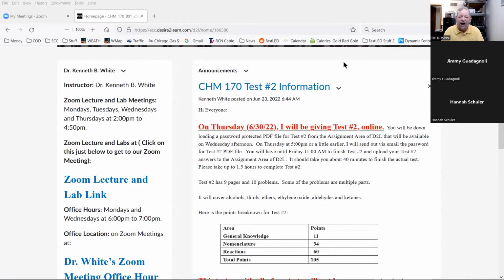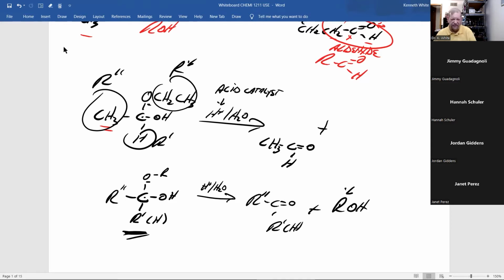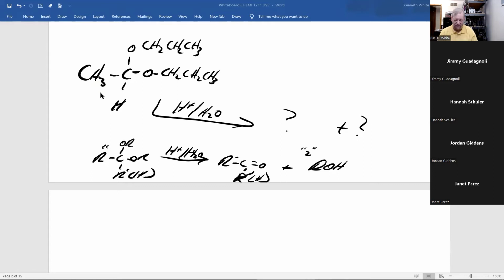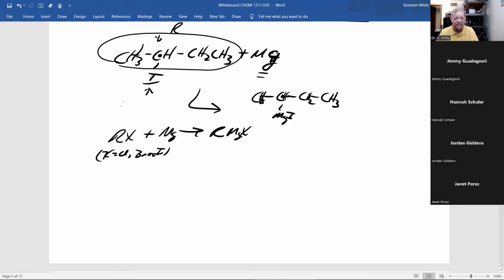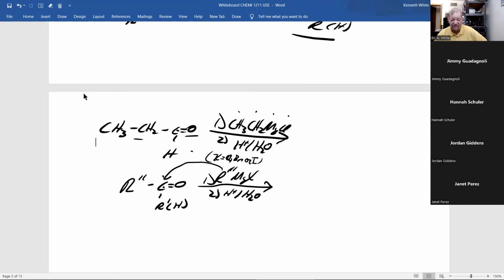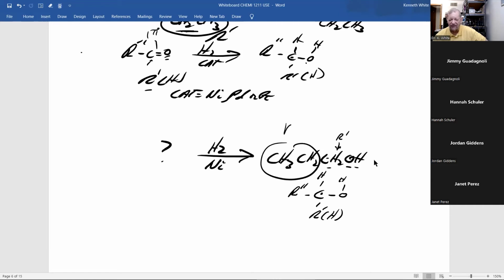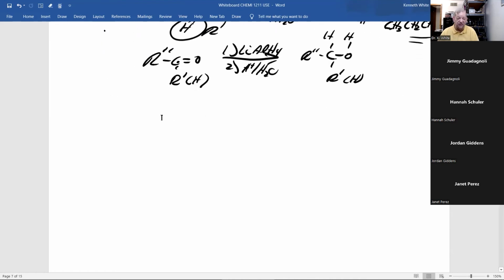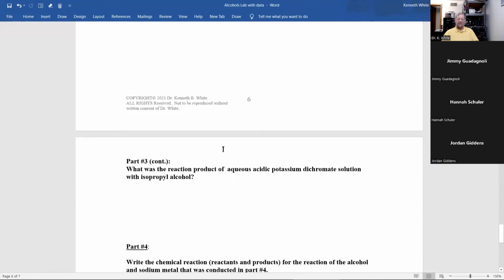20220623 CHM 170 Zoom Meeting Week #3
Topics: circle and name the functional group, acid hydrolysis of hemi acetals and hemi ketals, acid hydrolysis of acetals and ketals, Grignard reagent, Grignard reaction with ketones and aldehydes, hydrogenation of ketones and aldehydes, reaction of lithium aluminum hydride with ketones and aldehydes, alcohol lab